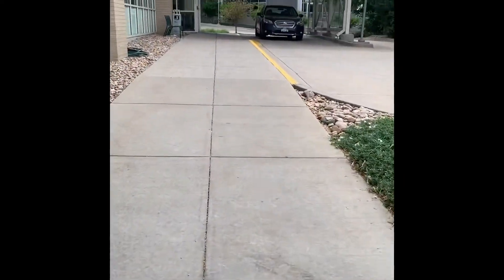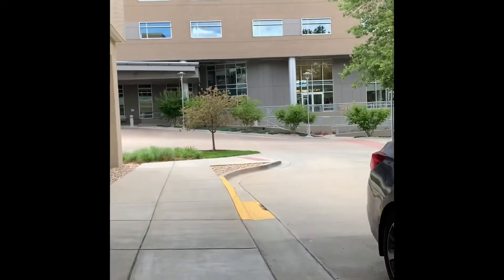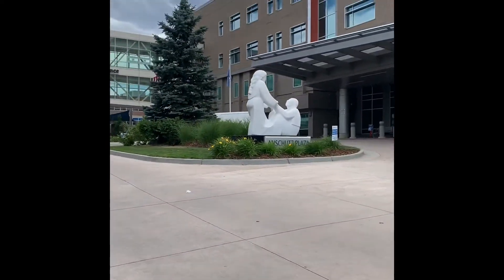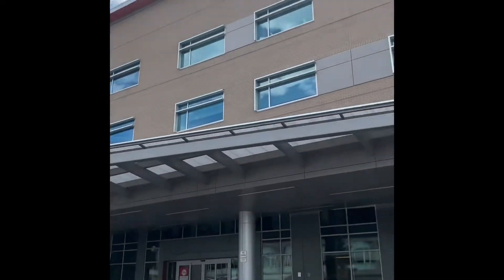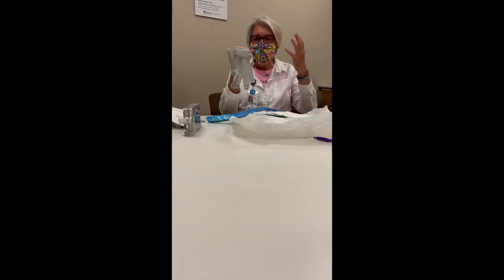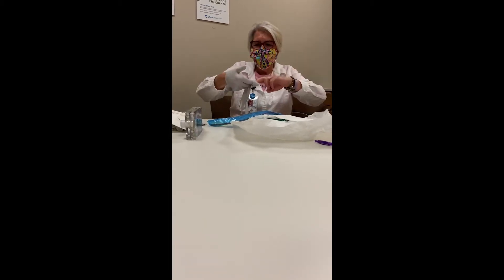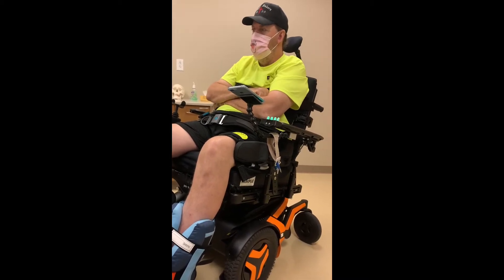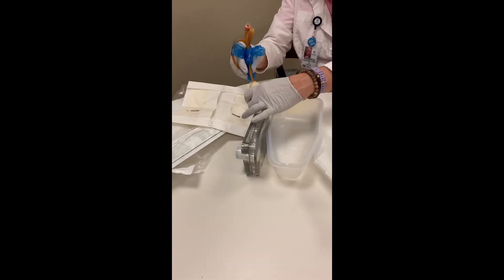July 6th,2020 OUR FAMILY OUR JOURNEY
Everyday at Craig is a learning day. I love the tricks they teach. Makes things go by smoothly. As they teach Ron independence, that gives more family time. Our family Our journey with our quadriplegic.( Ron finally gets to rest)he has been working most of his life with no vacations really. So I pray that God allows him to see the world and to go out into the world to PREACH and to share OUR TESTIMONY( JESUS IS OUR LORD AND SAVIOR AND OUR KING) I believe God allowed this to happen to Ron for the lost. Yes for the salvations of the lost. I’m still so excited to see what Gods plan is because my family just got out of HELL! Satan through everything he could but WERE STILL STANDING AND GOD IS STILL PROVIDING and I believe HE WILL continue to. Watch HIM!👁👁♥️ my vlog is for everyone.
YEP ONCE WE WERE LOST BUT NOW WERE FOUND!